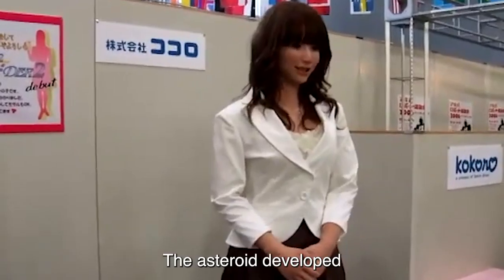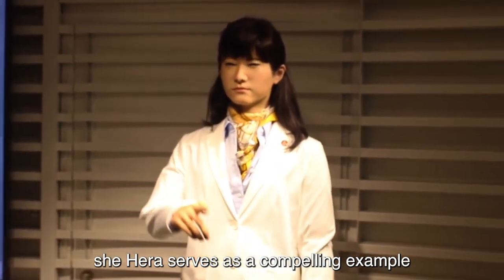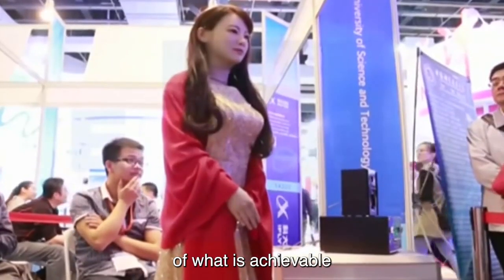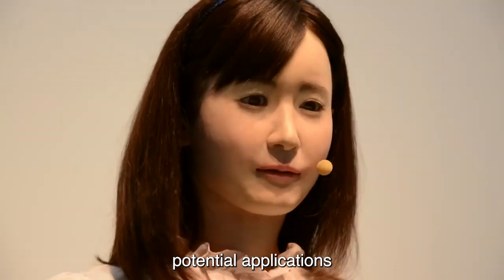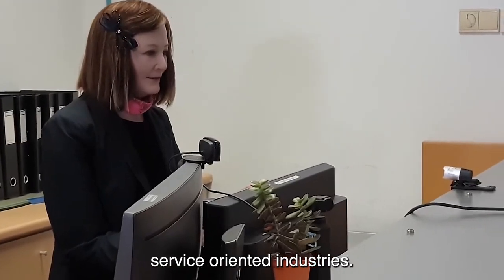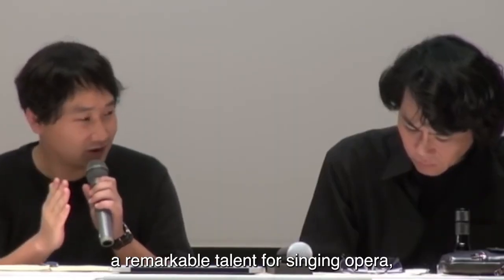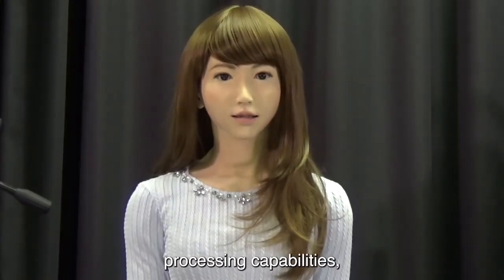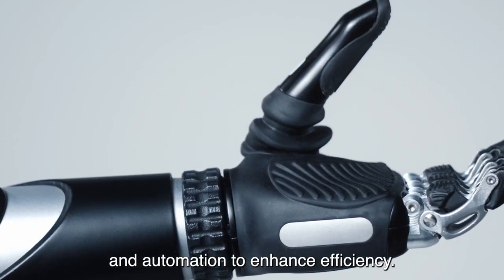SEDUCTIVE Humanoid Robots Will REPLACE SpaceX Workers In 2025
TEKST